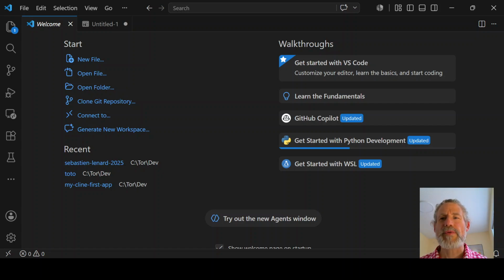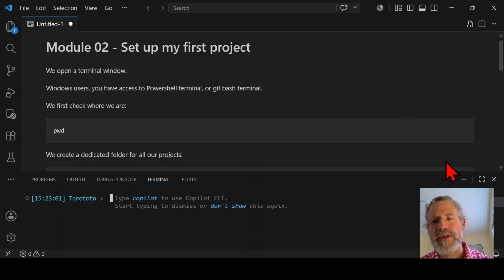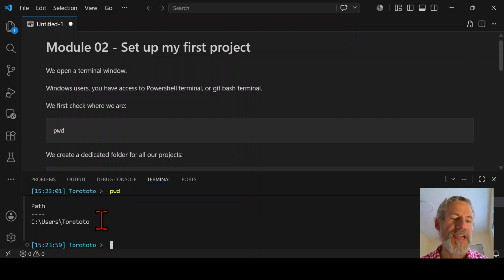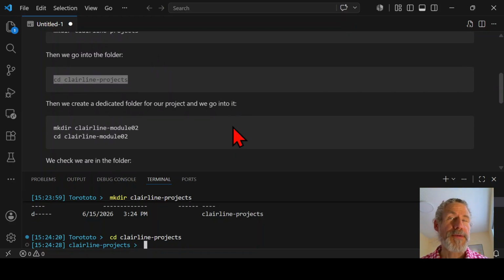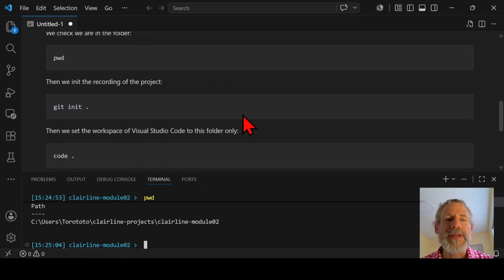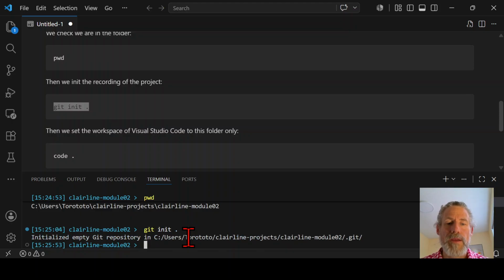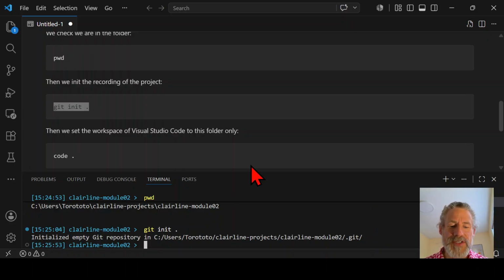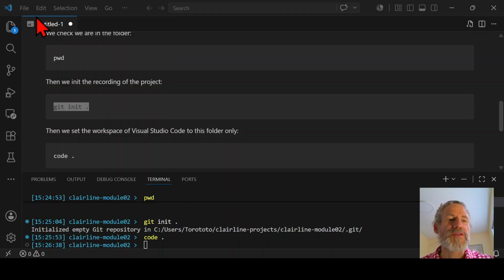Set up a git project with git and code (Module 02 - Vibe Coding Step)